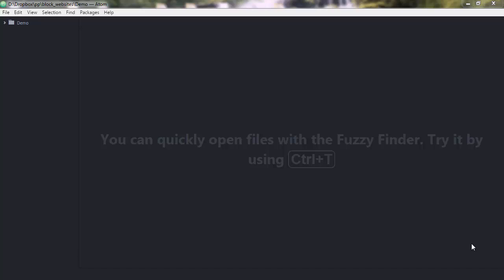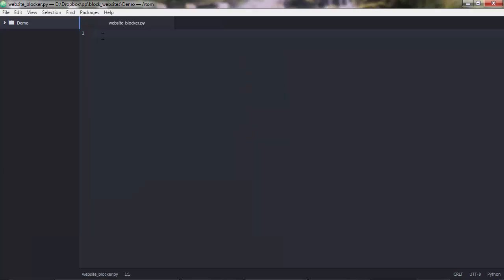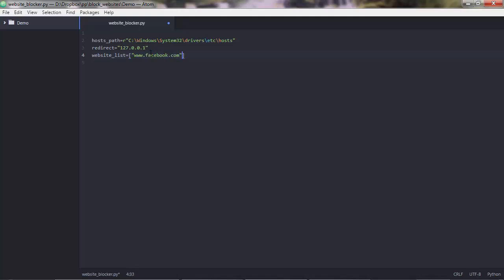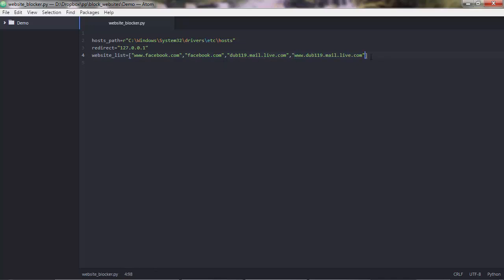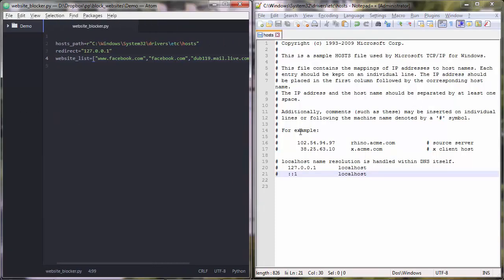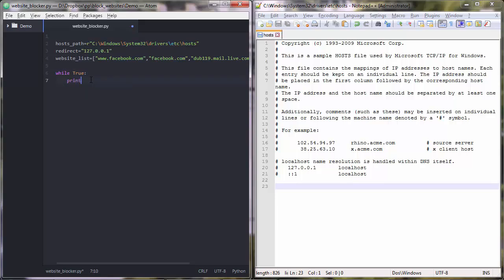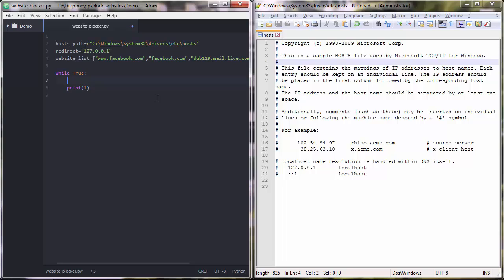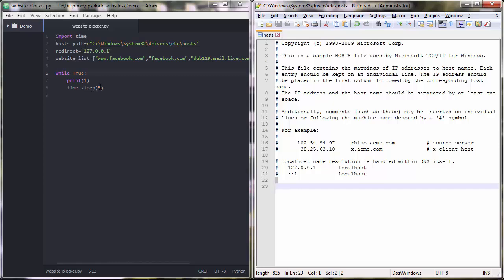How to set up the Script in python.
In this tutorial, you will learn how to set up a Python script that you can use to automate tasks, perform data analysis, or create applications. We will cover the basic steps to create a new script file, how to save and execute it, and how to install and use external libraries and packages. We will also explore some best practices to organize your code and make it reusable and maintainable.

The video will start by introducing the Python programming language and its advantages for scripting and automation. We will then open a code editor or integrated development environment (IDE) and create a new file with the .py extension. We will write a simple "Hello World" program to test the setup and make sure Python is properly installed on the computer.

Next, we will explain how to save the file and execute it from the command line or IDE console. We will show how to use the print() function to output messages and values, and how to use input() to read user input. We will also discuss the use of comments, which are lines that start with the # symbol and are ignored by the interpreter, to document the code and explain its purpose.

Then, we will demonstrate how to import external libraries and packages, which are collections of reusable code that provide additional functionality to Python. We will use the popular library requests to make HTTP requests and retrieve data from a website. We will also use the pandas library to read and manipulate data from a CSV file.

Finally, we will show some tips to organize the code into functions, modules, and packages, and explain how to create a virtual environment to isolate the dependencies and avoid conflicts with other Python projects. We will also discuss some resources to learn more about Python and its ecosystem, including online courses, documentation, and forums.

By the end of this video, you will have a basic understanding of how to set up a Python script, execute it, and import external libraries and packages. You will also have learned some best practices to write clean, readable, and reusable code. Whether you are new to programming or an experienced developer, this tutorial will help you get started with Python and build your skills.